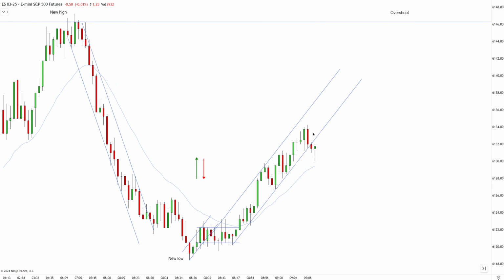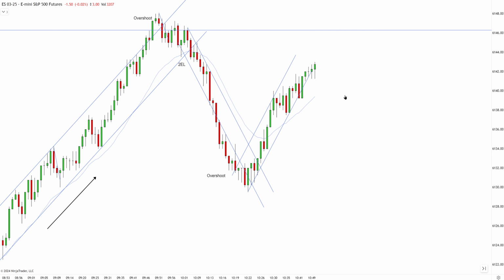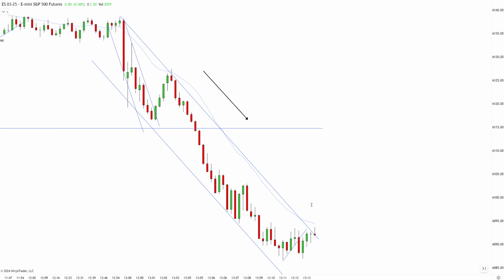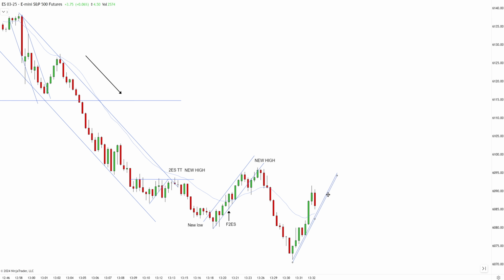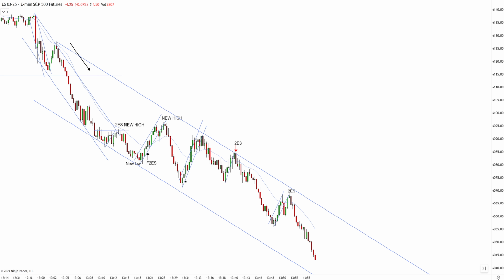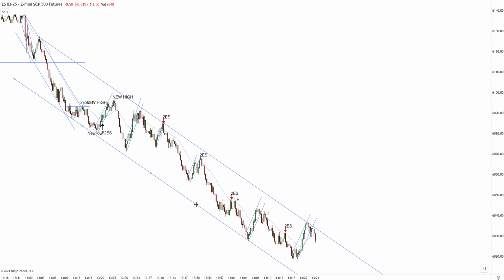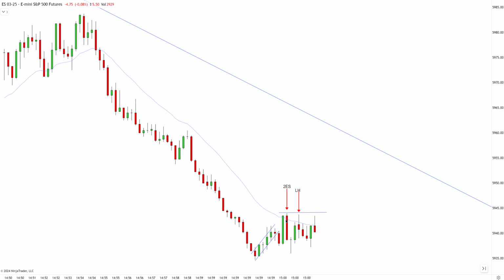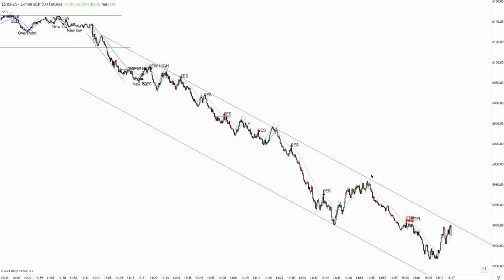How To Predict Key Areas Using Price Action